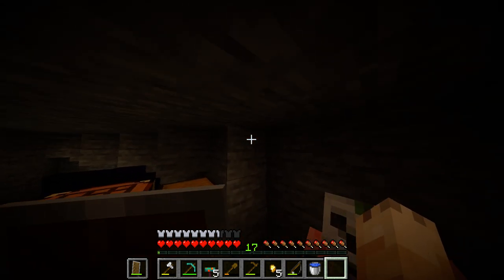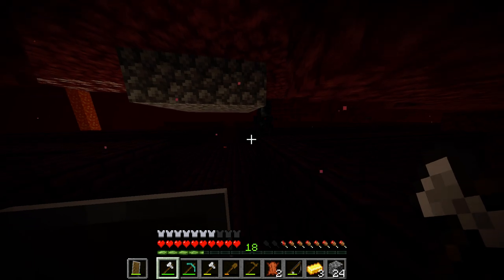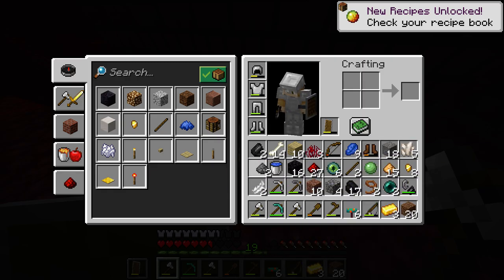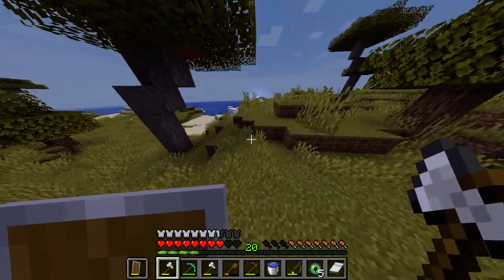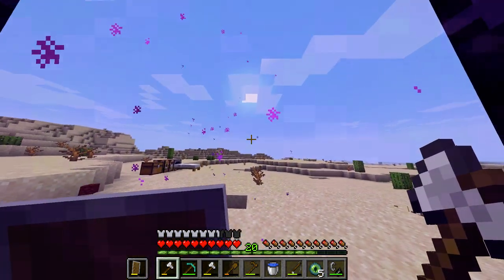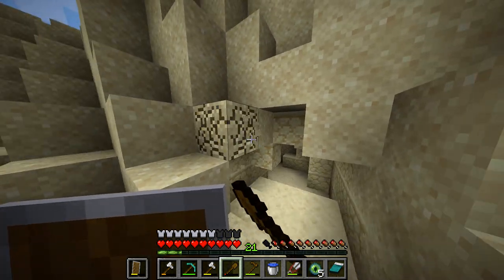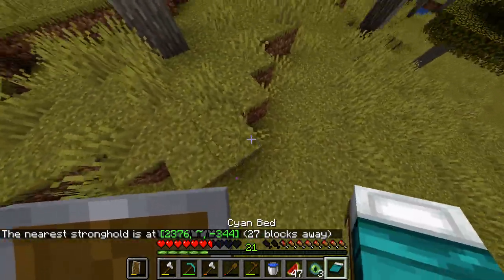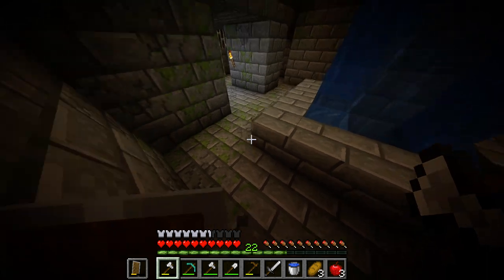How to fly with the help of fireworks! (Part 1/2)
I will get ready to go to the end and defeat the dragon!